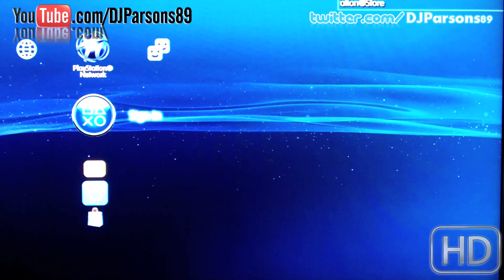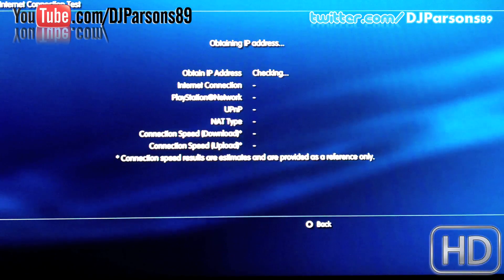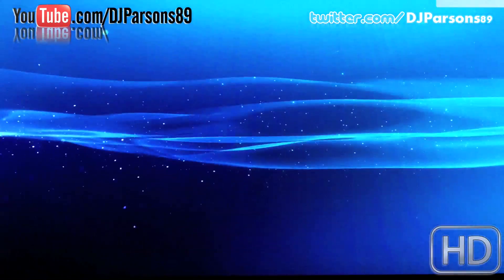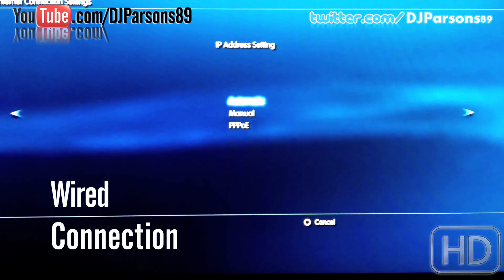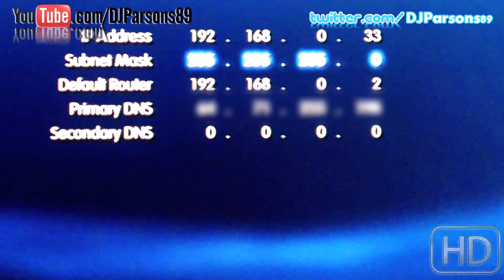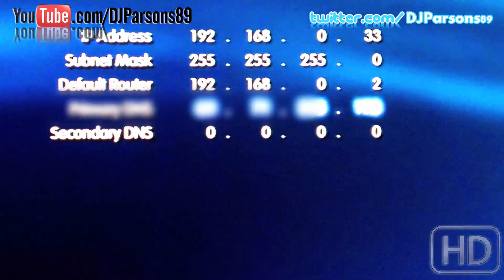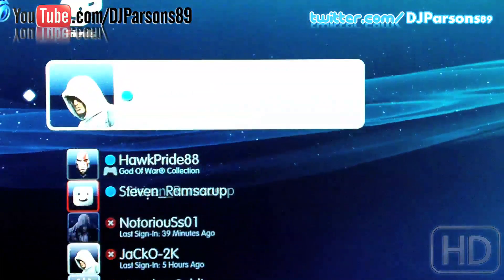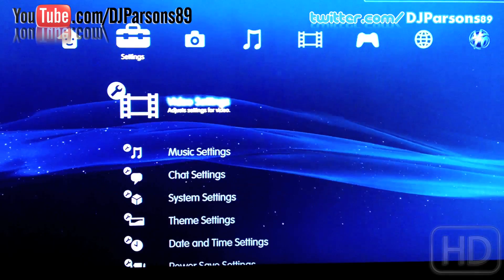[PS3] PSN 80710102 Error Wired Connection Fix Tutorial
Due to Youtube's ever changing policies this description is being edited to abide to them. I currently do not have the time to edit all my meta data so this is going to be its replacement. If you are looking for the next episode of a series i have and can't find it. Blame YouTube for deleting it.

Sorry for any inconvenience you have while watching my videos but i can't control what has happened already. I doing this to make sure it doesn't happen again.

If you are reading this i hope you want to watch some of my latest content.